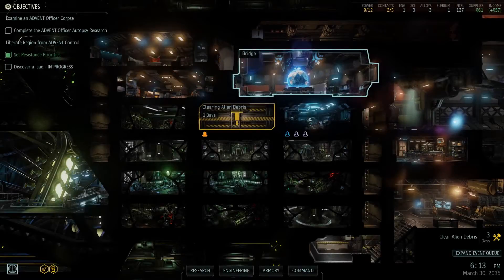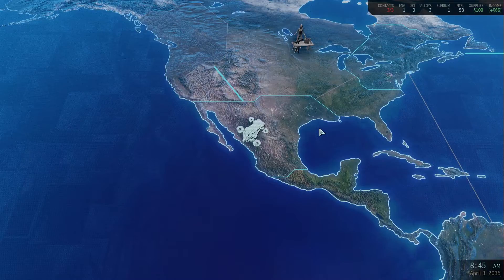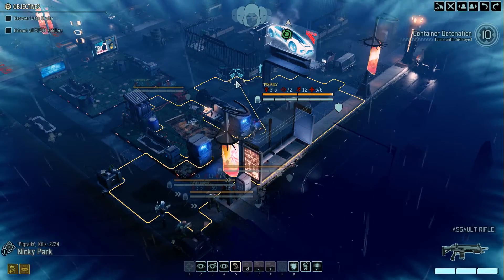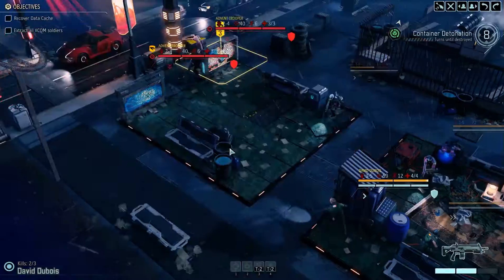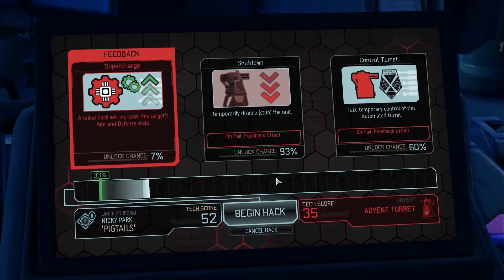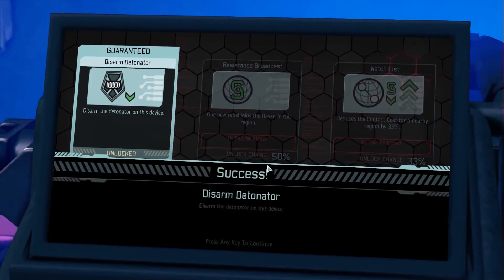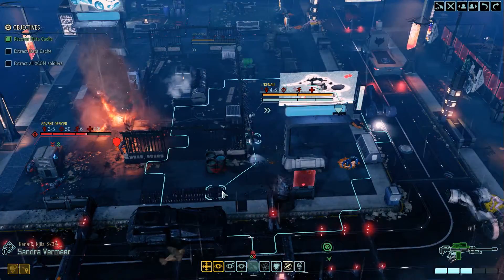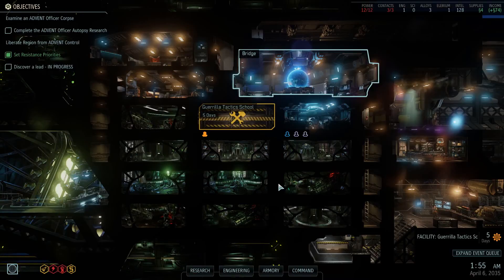Let's Play XCOM 2, Long War 2, Part 006: Operation Army Breeze, Recover Data Cache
These timed missions are tough, especially in Long War 2. Will we make it..?